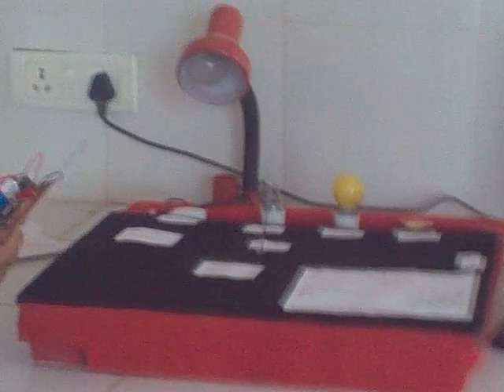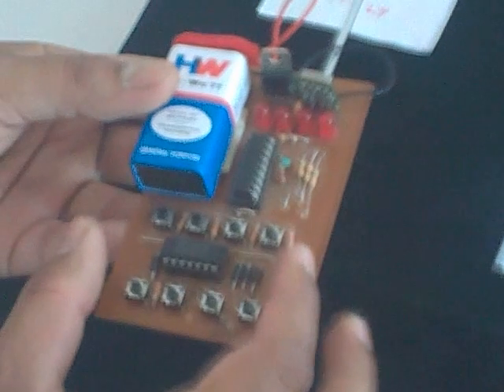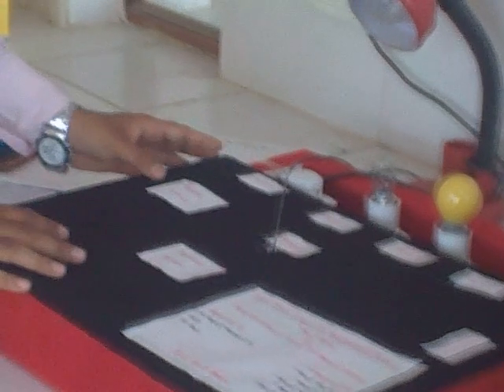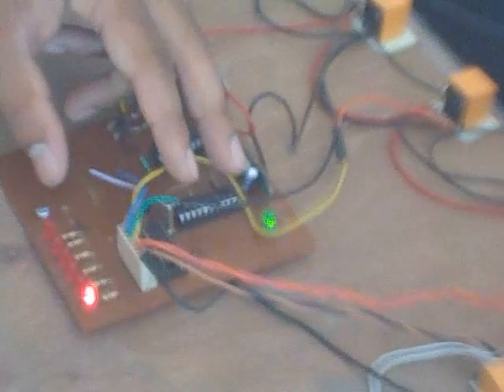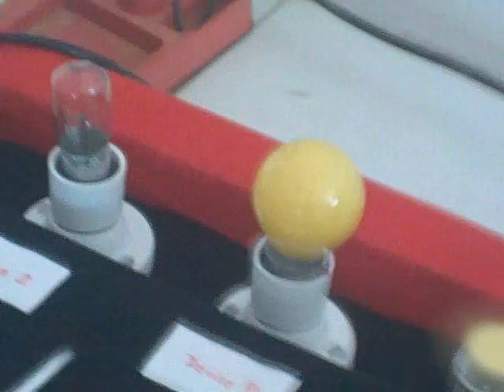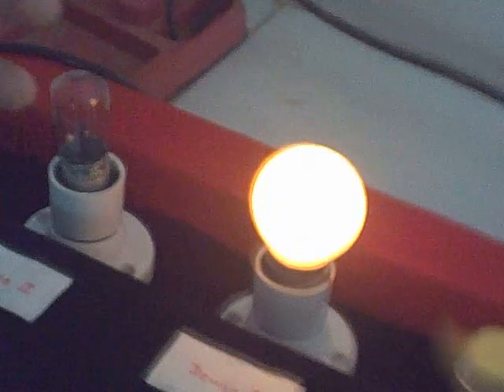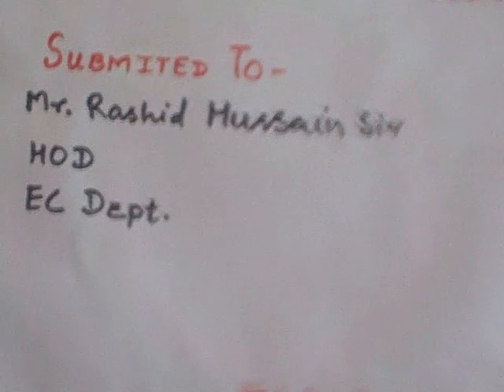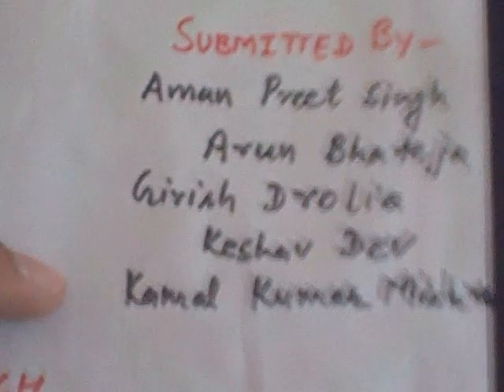home automation using RF Remote control.3gp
The basic application of this project is to control various home appliances with the help of RF remote control.

Made By:
Girish Drolia
kamal Mishra
Keshav Dev
Amanpreet
Arun Bhateja

E&C Deptt.
Batch 2010
Gyan Vihar School of Engg. & Tech.
Jaipur.